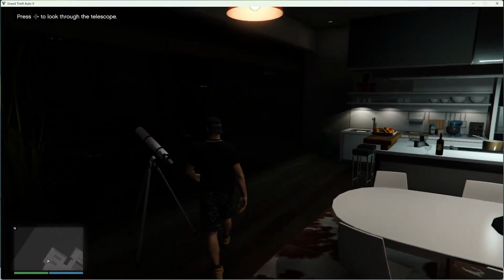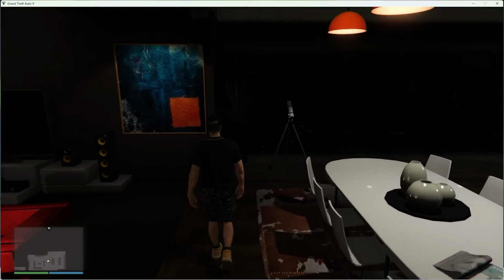How To Play GTA 5 PC With Controller (Xbox/Playstation/Etc) - Full Guide